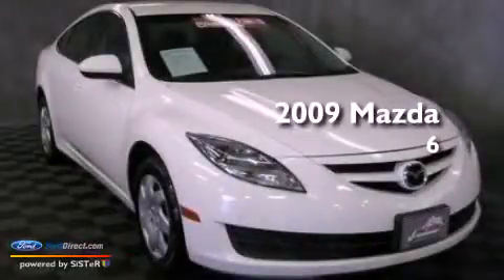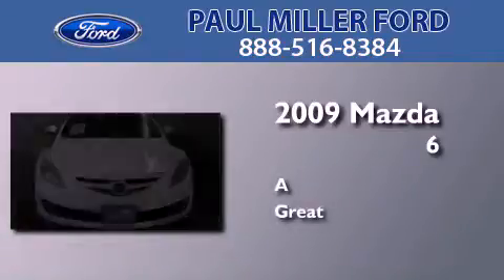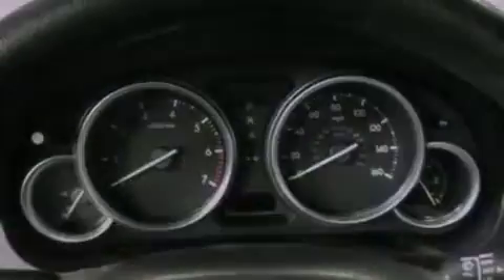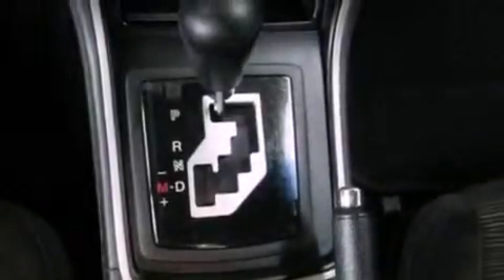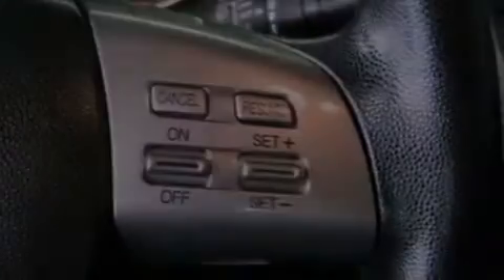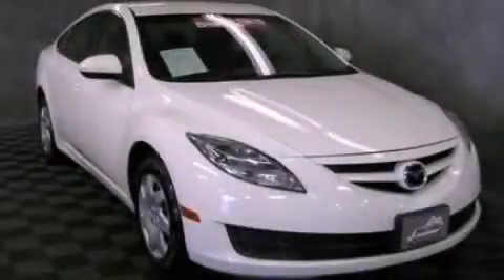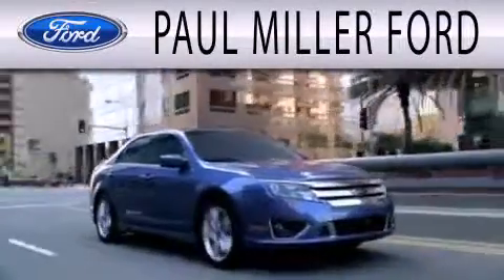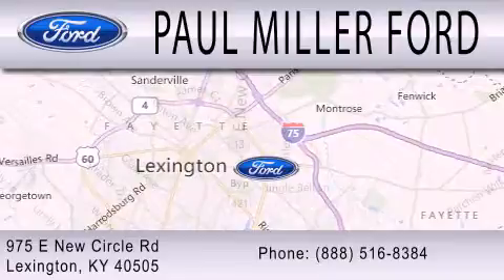2009 MAZDA MAZDA6 Lexington KY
Year : 2009
 Make : MAZDA
 Model : MAZDA6
 Engine : 2.5L I4 16V MPFI DOHC

 Exterior : WHITE
 Miles : 86,689

 Stock : P12248

 975 New Circle Road Ne